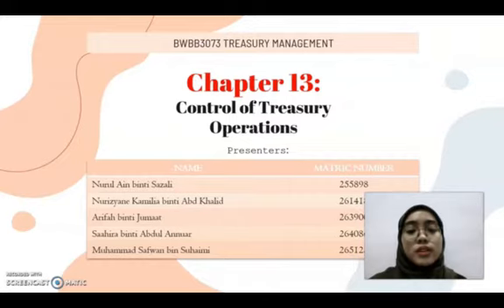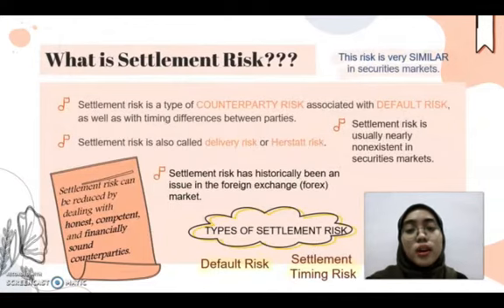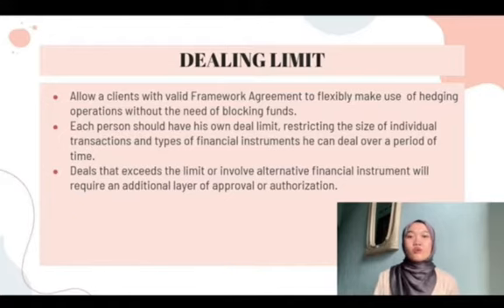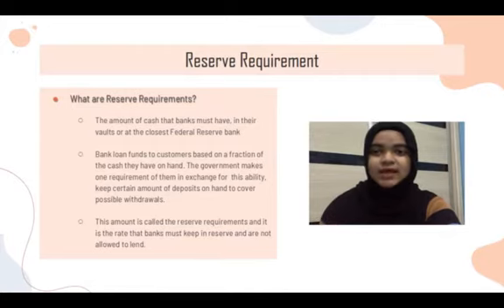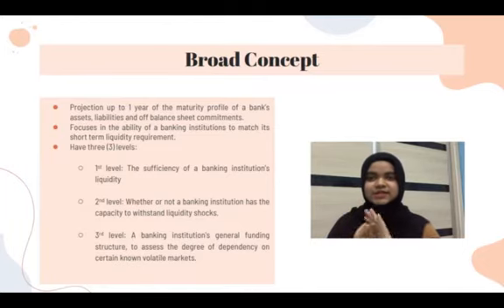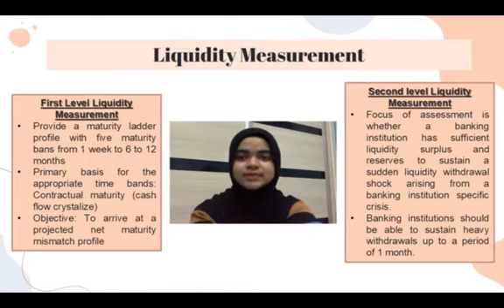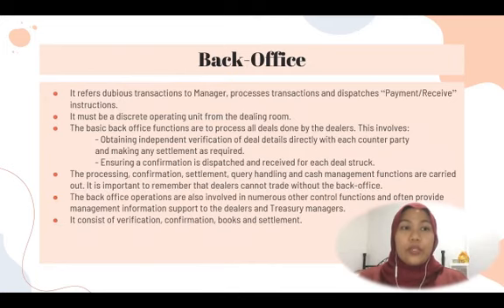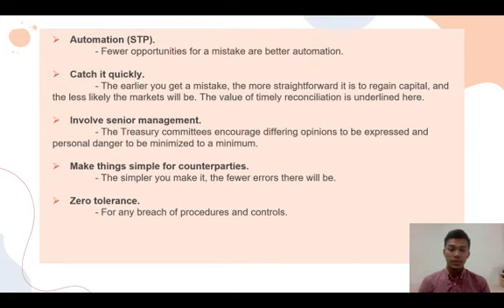BWBB3073 A: TOPIC 13 CONTROL OF TREASURY OPERATIONS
Hello, everyone. ✨ We are students from BWBB3073 Treasury Management (A201) Group A.
Kindly spend a few minutes to VIEW and LIKE our video presentation that has been published on Youtube.